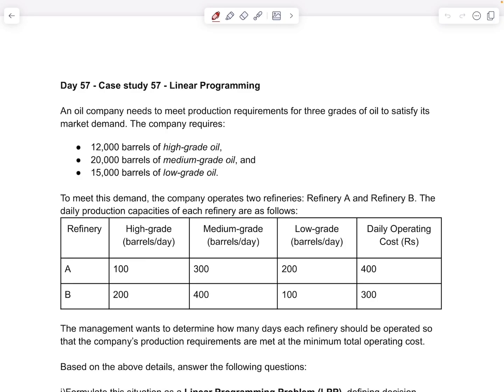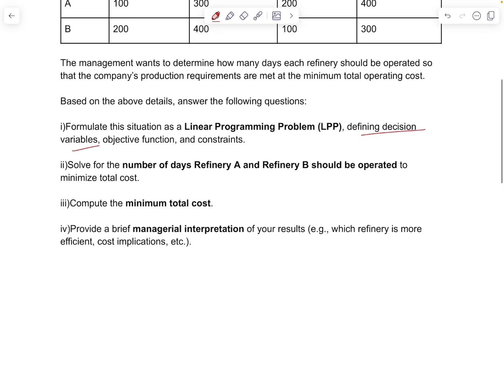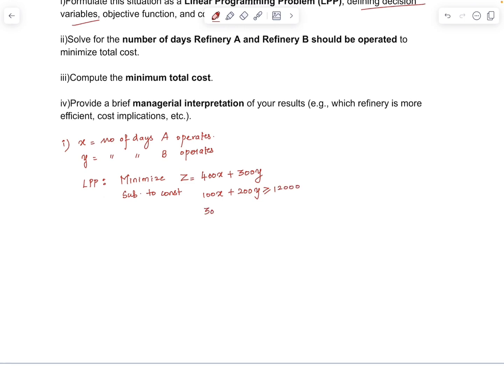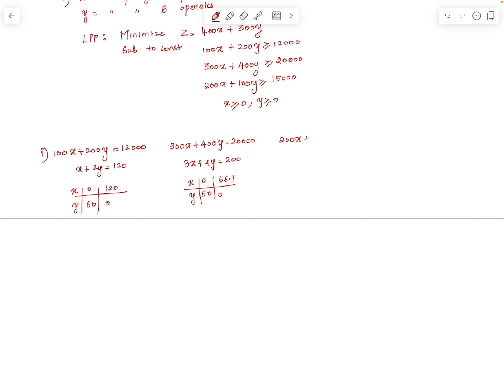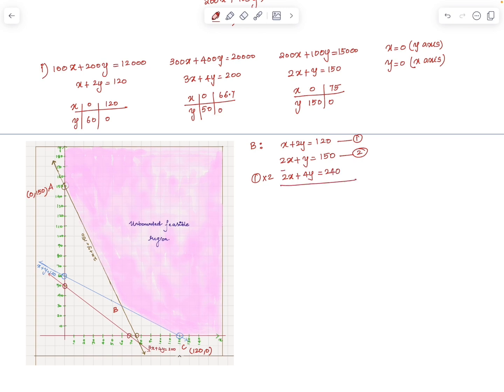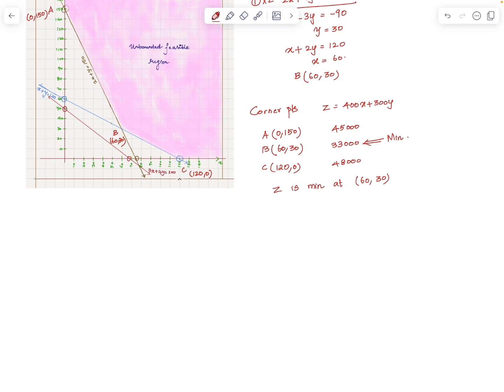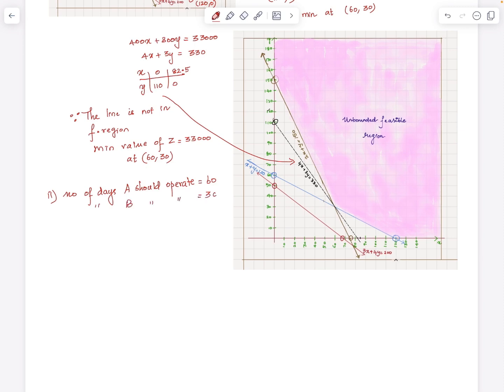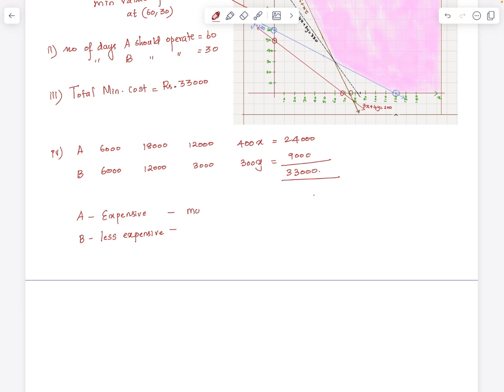CBSE GRADE 12 MATH | DAILY CASE STUDY QUESTION SERIES | DAY 57 | An oil company needs to meet…